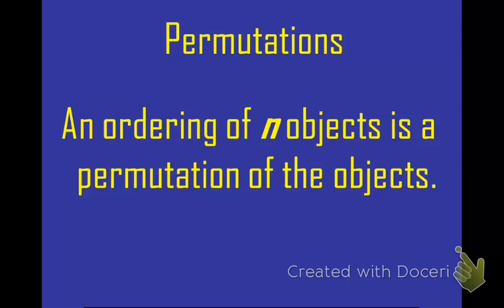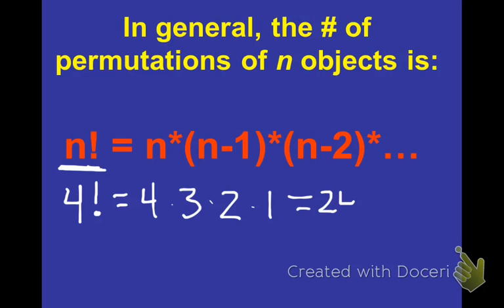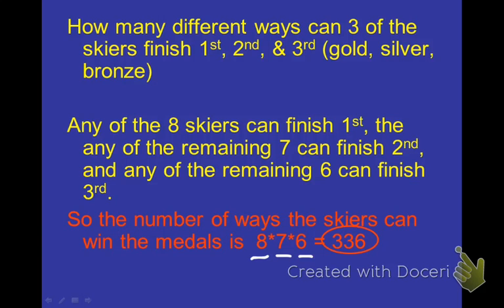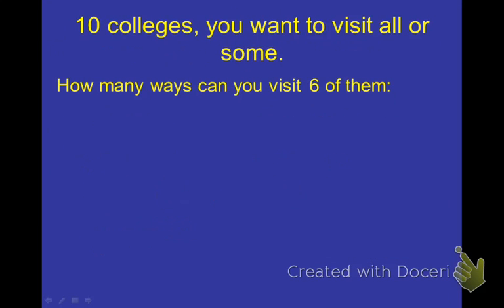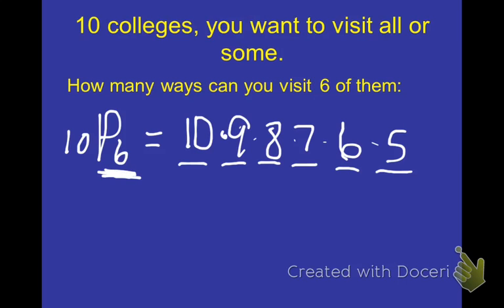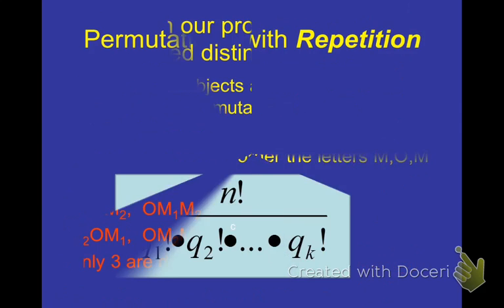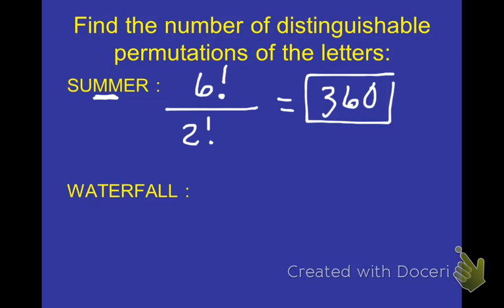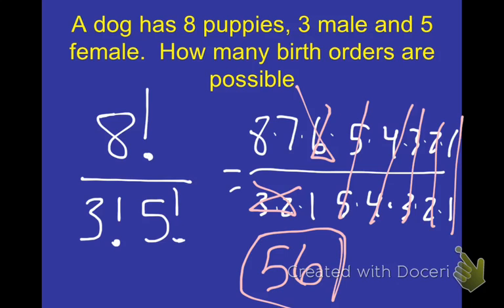Episode 2 - 12.1 - Permutations